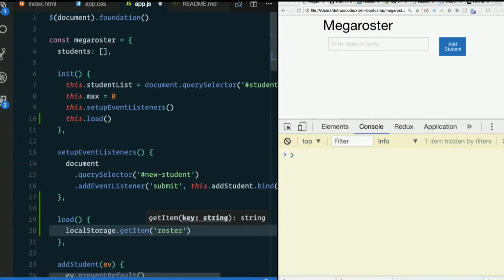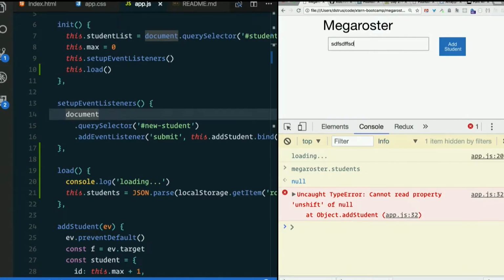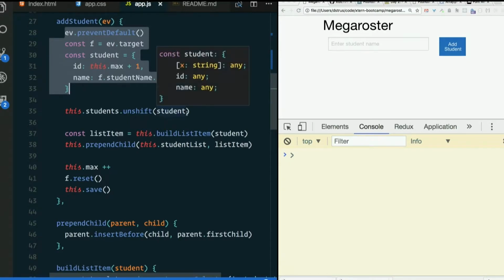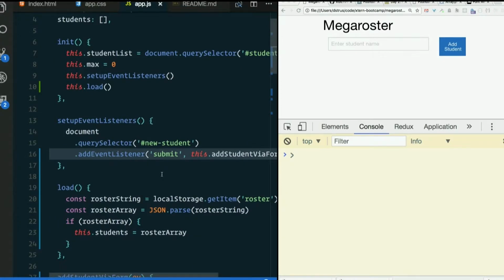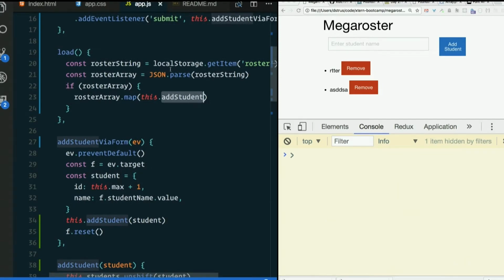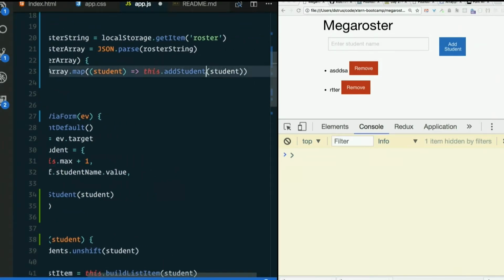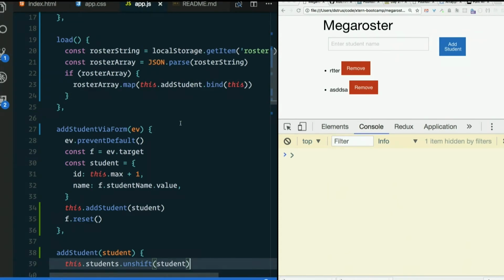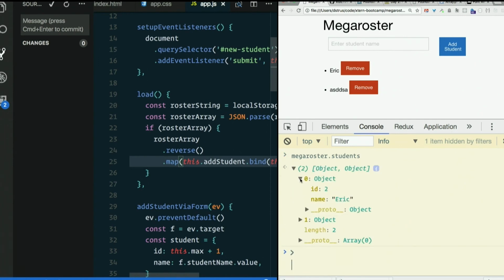Day 04 - Afternoon, part 4: Loading data from localStorage - XTBC 2017 Session 1